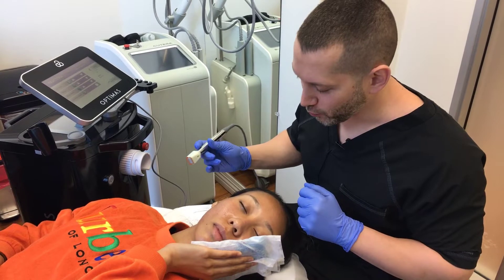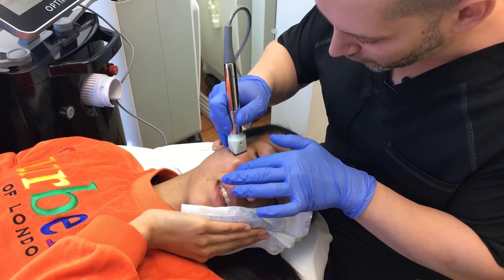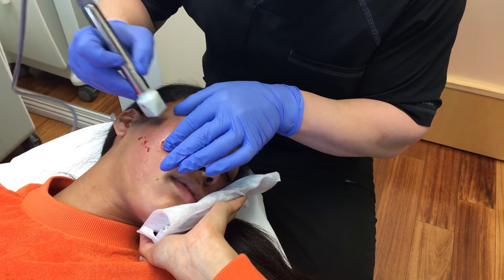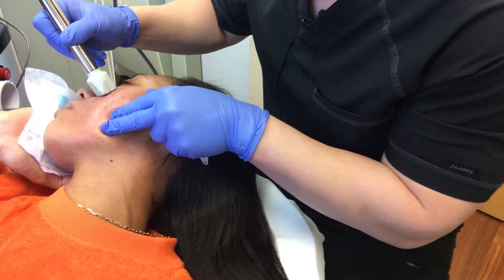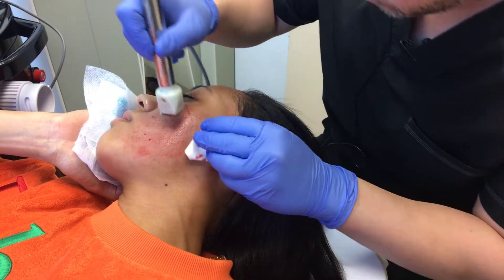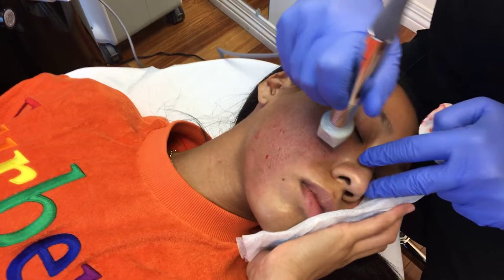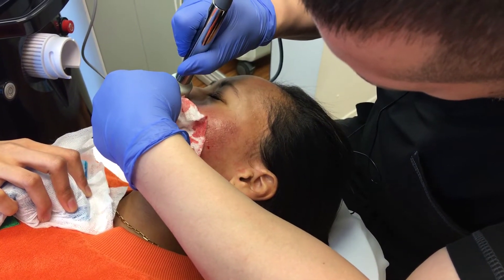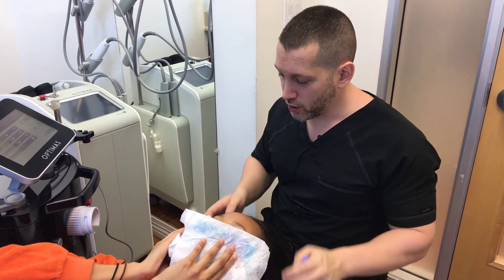Fractora Treatment for Acne Scars on Female Patient | Dr. Jason Emer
Want improvement in irregular texture and scars, as well as skin tightening? Microneedling radiofreuqency (RF) needles are customizable to a person's skin type and concerns.  For this younger patient, he desires more tightness, less crepeness, and more even tone.  We tailored his treatments to improve textural issues and mild scarring, and fine line prevention. See how the treatment is quick with minmal pain and is being used on the patients neck and jawline to tighten and contour this area. We often combine this treatment with lasers, platelet-rich plasma (PRP) and smooth threads to build collage and improve skin color and dilated pores as well. The best part is that microneedling RF can be used on all skin types including dark tones and mixed ethnicities with less risk of pigmentation issue or scarring.  Ensure you always treat off the face to prevent aging on all areas of the body.
Whether you are looking to maintain a tight youthful look or to slow down the signs of aging and improve scars, email to see if this treatment is right for you.